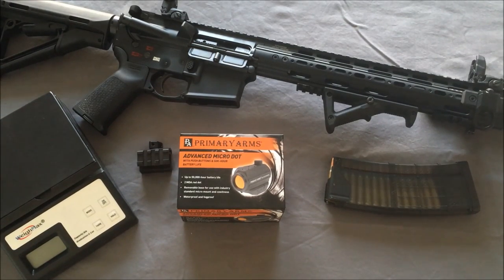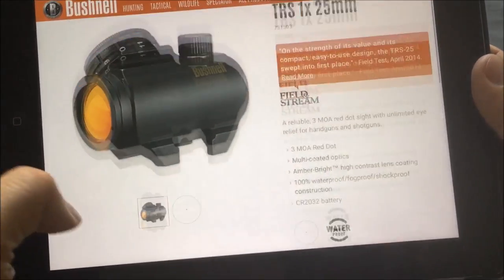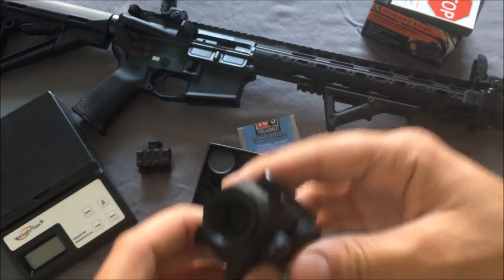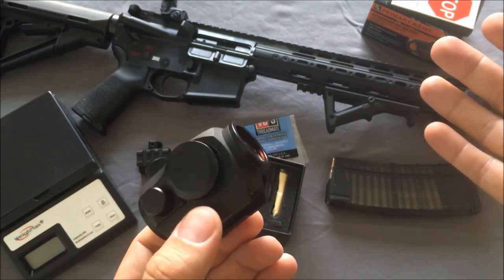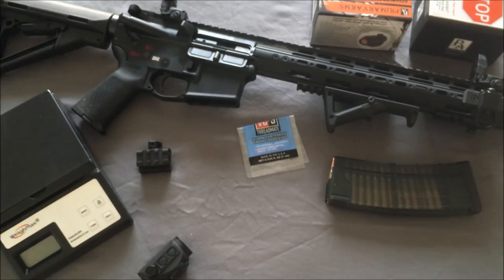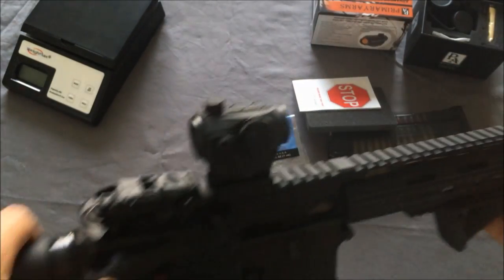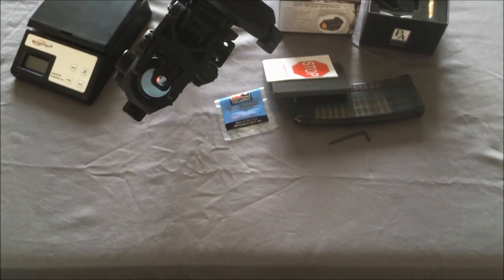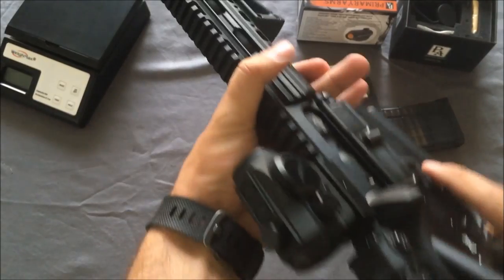Primary Arms Advanced Micro Dot 50k Hour Battery | Unboxing and Review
Finally got my hands on one of these Primary Arms Advanced Micro Dot's with a 50k hour battery life after they've been on back order for several months!